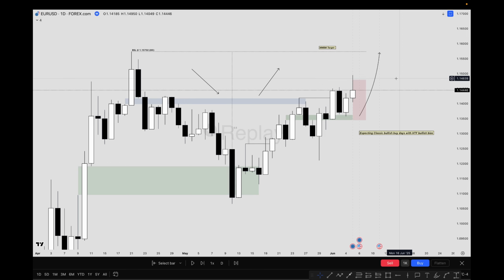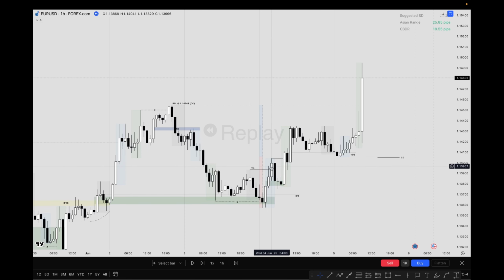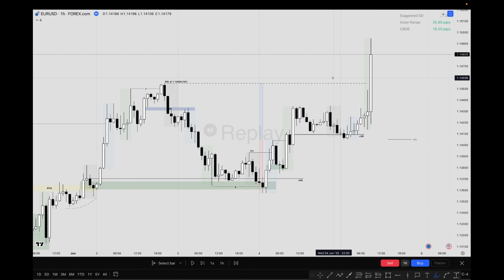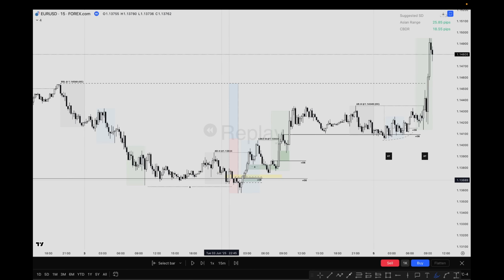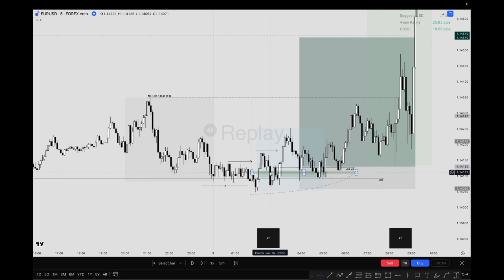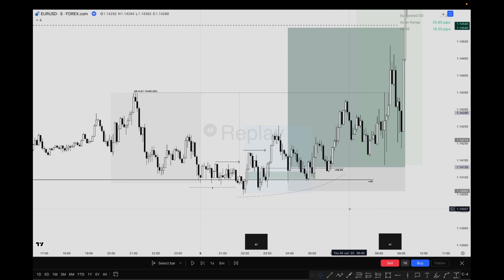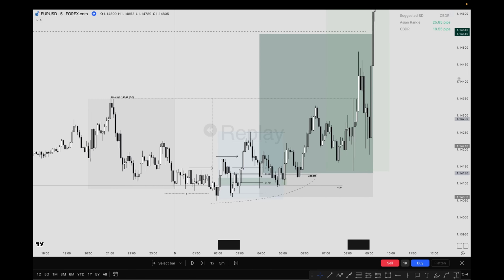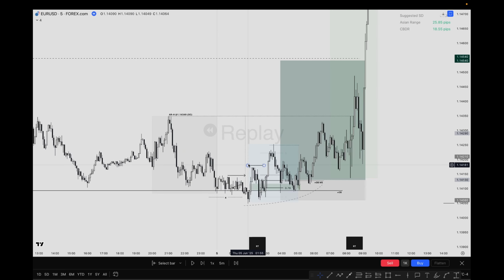EURUSD Trade Recap using MMBM (Market Maker Buy Model)